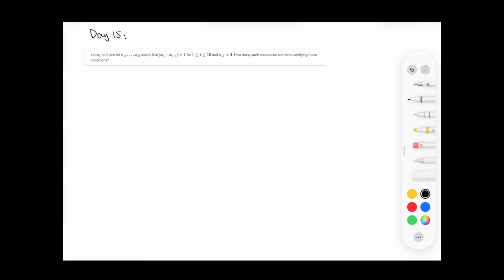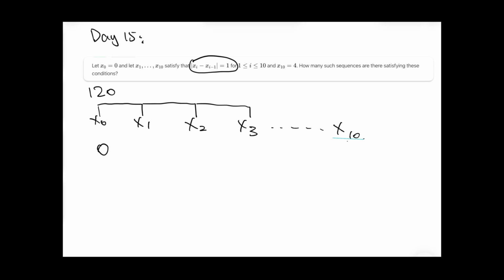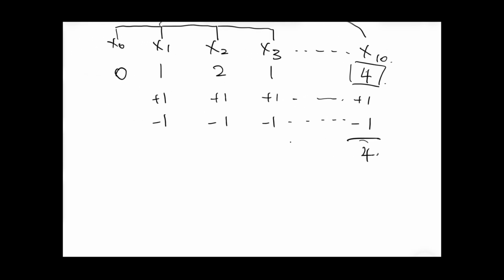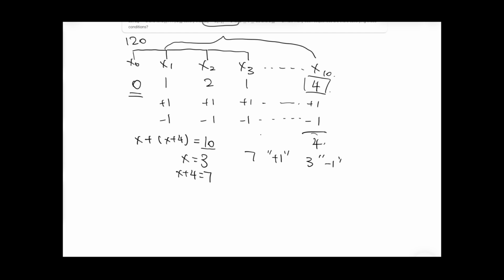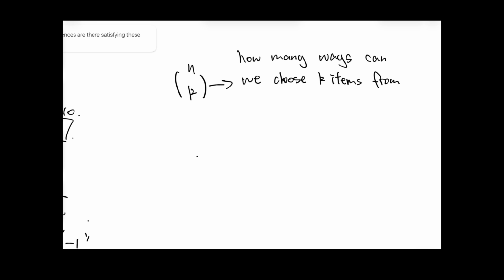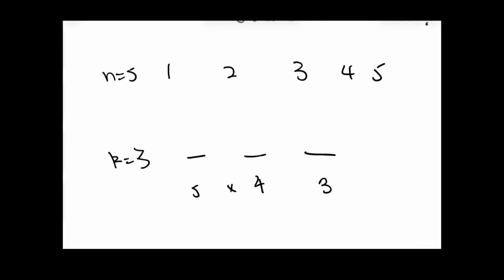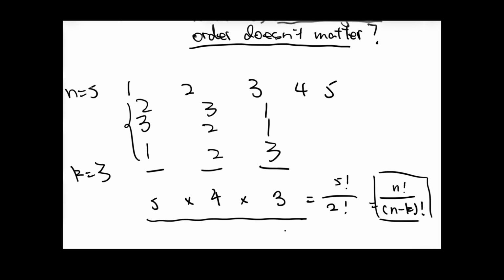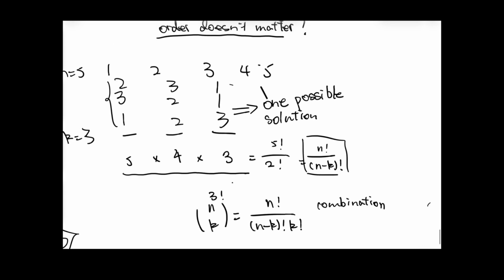What the the heck is n choose k? Quant Finance For Beginners Day 15